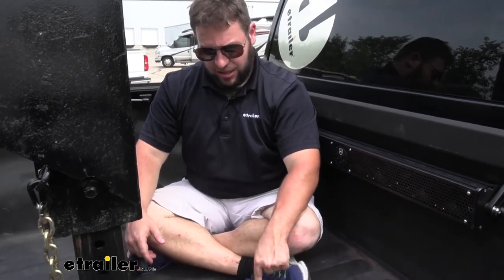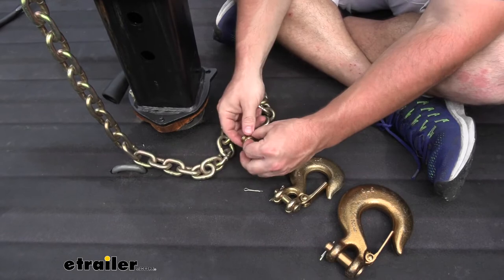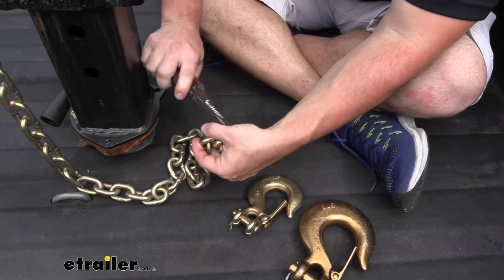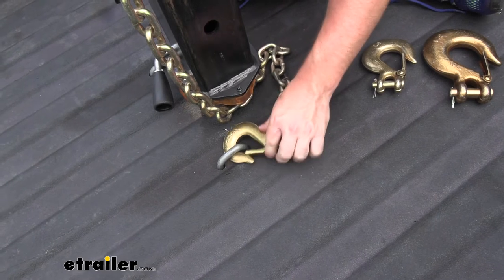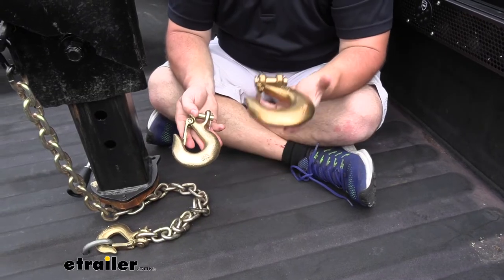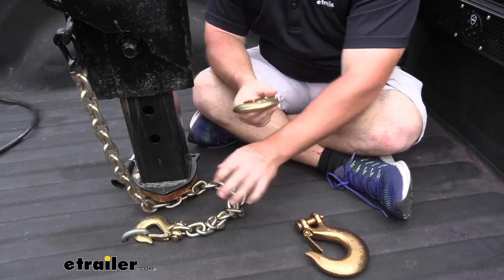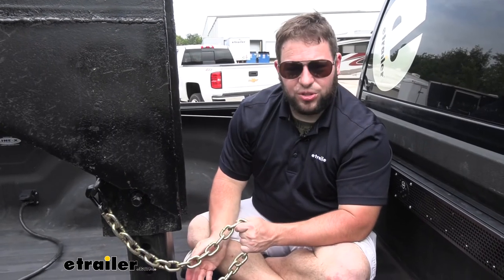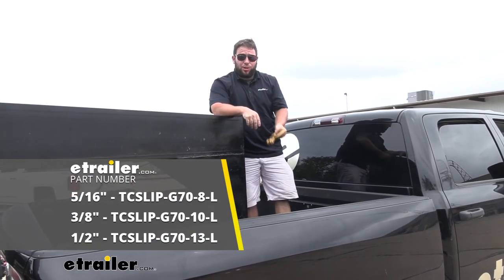etrailer | Titan Chain Clevis Hook with Spring Loaded Latch Review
Click for more info and reviews of this Titan Chain Car Tie Down Straps:

AJ:                                                    What's up, everybody It's AJ with etrailer.com. Today, we're checking out some different clevis hooks from Titan chains. And I got the three sizes laid out. Today, we got five sixteenths, three eighths, and a half. Those are all the diameter of the clevis pin itself in here. So that'll tell you which one of these works with what size chains.

And it looks like the size chains we're going to use today is five sixteenth to attach this one to this chain here.So you're going to pull the pin. Now, when they're new like this, they're going to be flat. We'll bend it out that way it stays in the chain. Take out the clevis pin. Put the chain in the middle.

Put that clevis pin back in. Actually, I think I'll put the other way. That way this pin's not in the way of the latch or anything. I'll get my pliers. Bend that back.

That way it helps it stay in place.Now you can see that counter not coming back through. So it's going to stay nice and tight. And we've already replaced the clevis hook on our chain. With our hook installed, I'm going to go ahead and attach it. The safety loop so you can see how it works.

It just goes around like that. The spring latch is super helpful because it's going to make sure it stays in place. If you're on a road and you're hitting bumps, this hooks never going to come from under this loop here. And the latch will catch.You can even test the latch part. I'll pull on it a little bit. You'd think the latch would probably be the weakest part of the hook and be concerned that maybe as it's moving around or if it gets jammed in there a certain way, maybe this can bend out that latch, but that's not the case. The latch stays in place. You're good. So as long as that's latched in like that, it's never coming out and your safety chains are installed.Our other two sizes here. This is a half inch one is obviously way too big for what we're going to use it for today. I think it's used more for a crane or to lift up the load like that. I don't think you'd use it for a safety chain loop or the back of your hitch. It's just not going to fit. It's too big. We have our mid-size one, the three eighths. And that one would probably work with our safety chain loops and our chain. It would fit our chain definitely, but it doesn't match the hook I have on the other side. I want to just keep the five sixteenths on both sides. And so, that's why we went with those. But all of them are rated at grades 70 steel and they're plated. So they're going to hold up in those elements.All three different clevis hooks are going to have different weight ratings. For instance, the five sixteenths is going to have a working load limit of 4,700 pounds. The three eighths clevis hook is going to have a working load limit of 6,600 pounds. The half inch hook is going to have a working load limit of 11,300 pounds. I think these are going to be a great solution for your safety chains. You want that hook on there. You want it to stay on there. These are the hooks to go with. You've got that latch. I think the latch is very important. You don't have to worry about it bumping out there as you're driving on the road. Like I said earlier, I mean you can have the hooks without the latch. Be sure it's in there tight, but as it bounces around, I'd always be worried while I'm driving it's going to pop back out. I think the latch is a must have so these hooks are a great choice. So that does it for our look at the clevis hooks from Titan chains. I hope this helped.